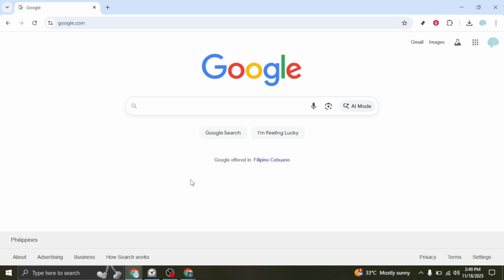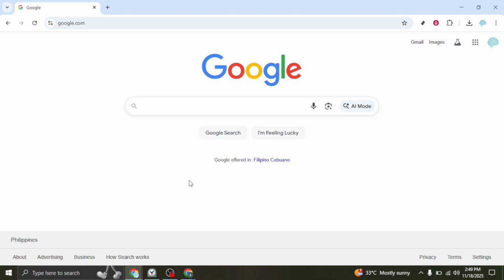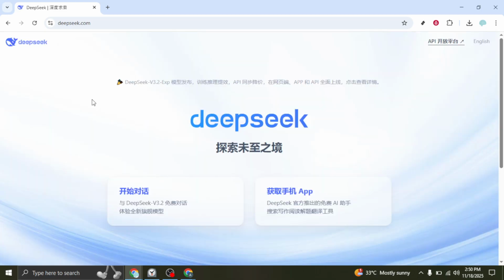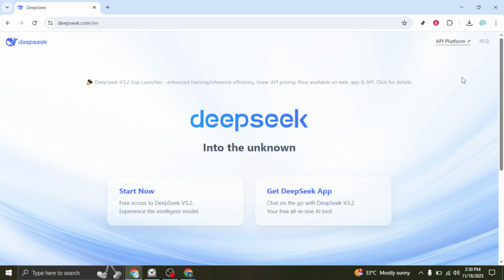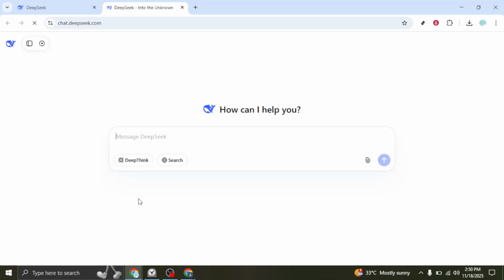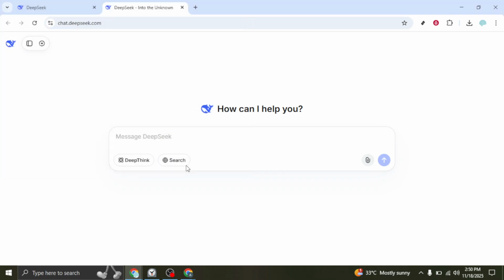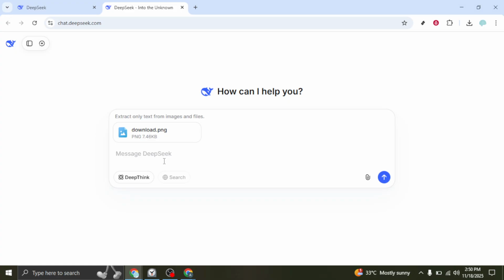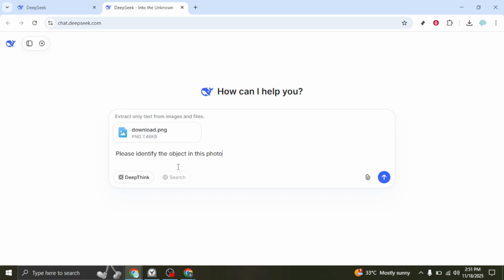How to Upload Photos On DeepSeek App | DeepSeek AI Tutorial (Updated 2025)